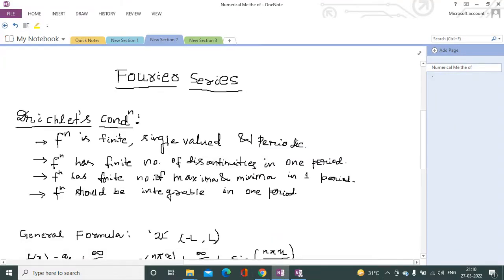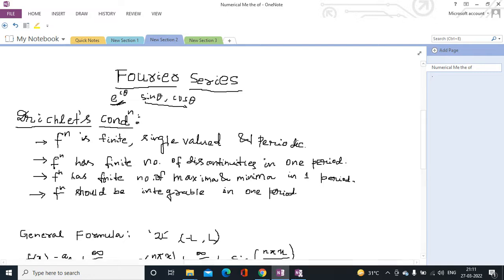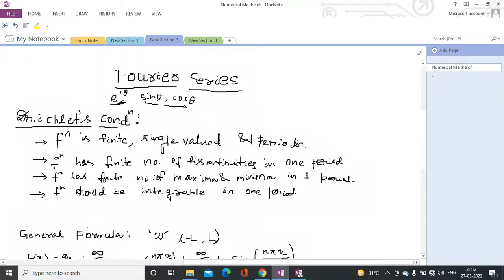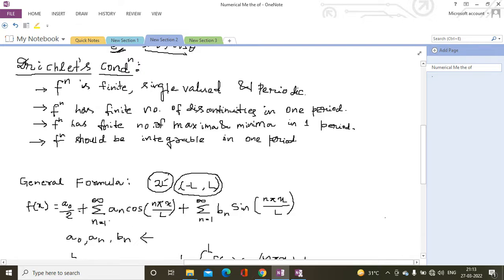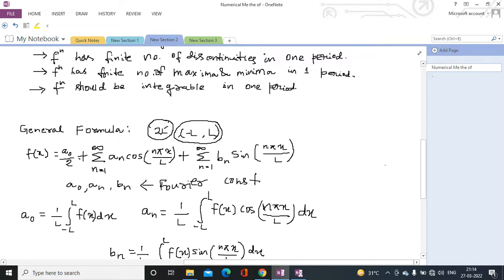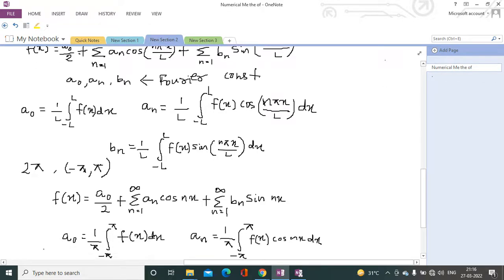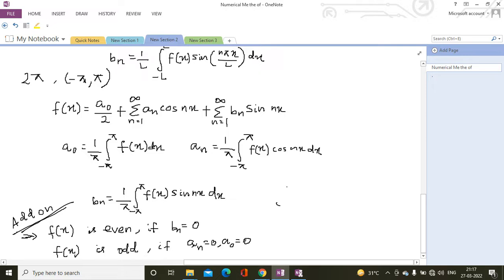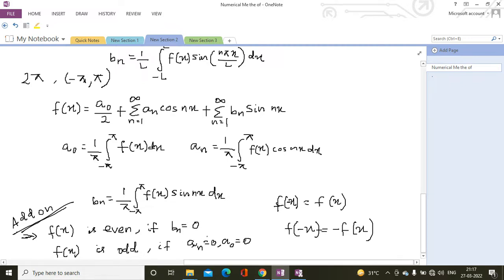Fourier series || Engineering Mathematics